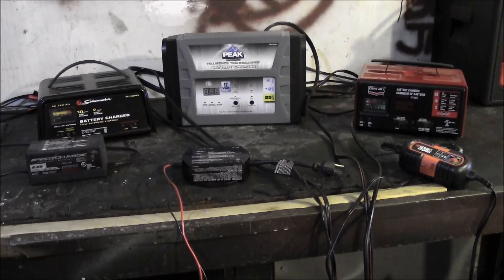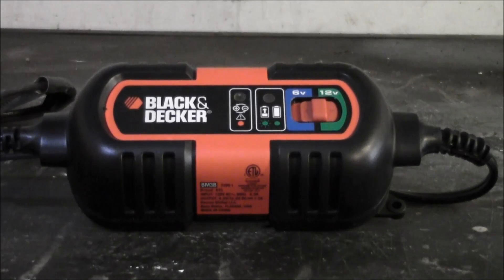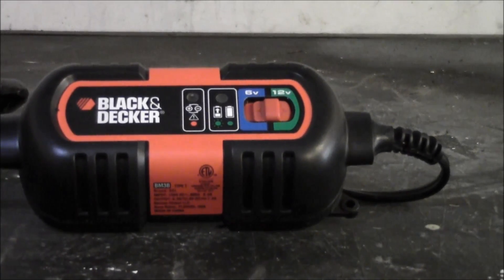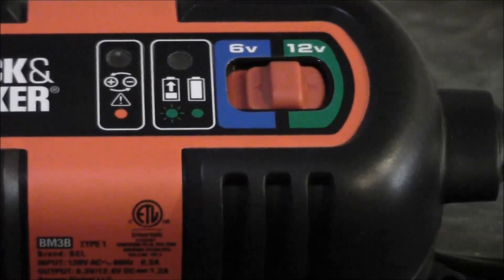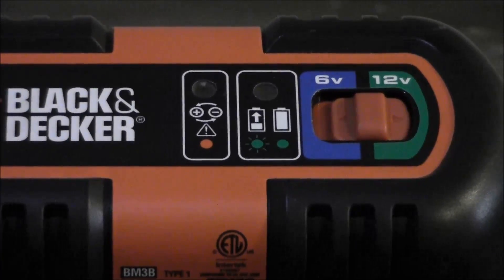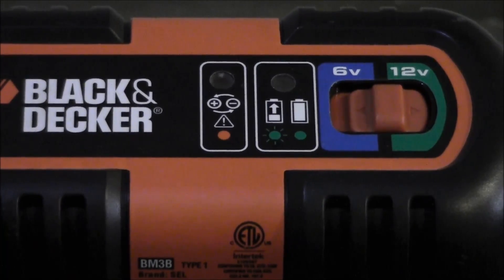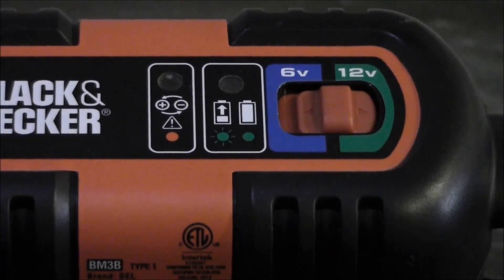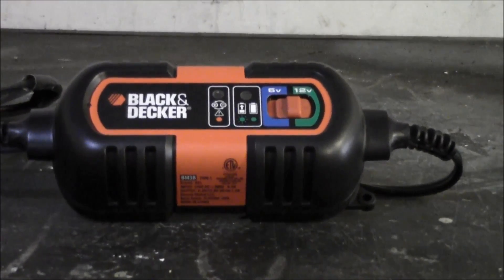What you need to know about battery chargers part 1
fwh79 Recommended Garage ARSENAL:
1/2" Drive Torque Wrench
3M N95 Respirator with Valve
LIFT (Undisputed Best Ever!) Knee Pads